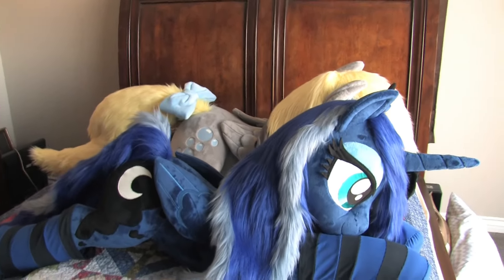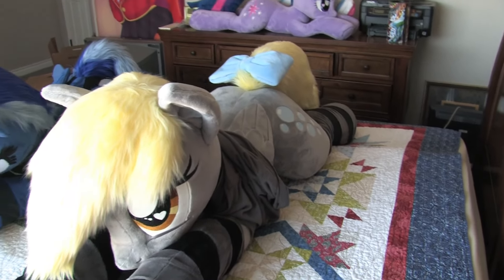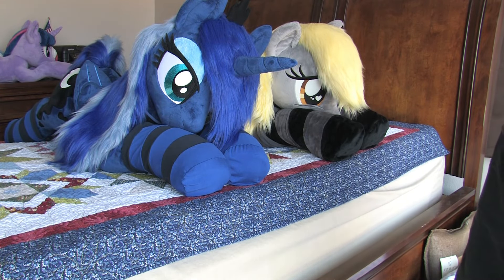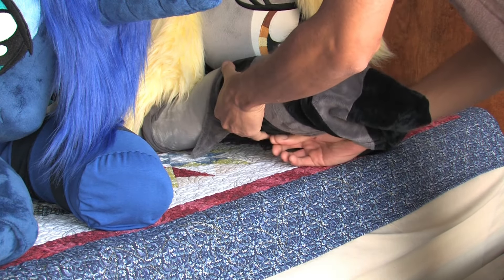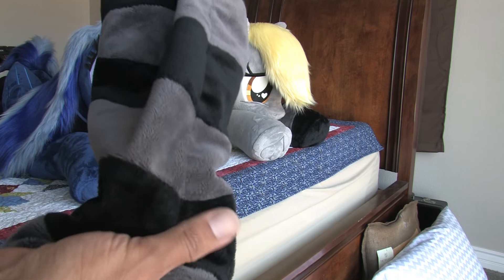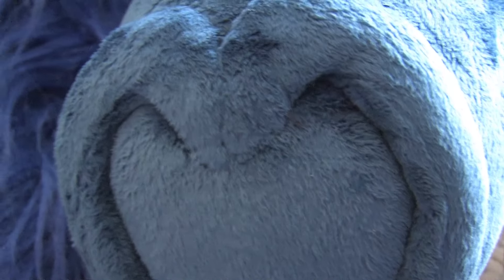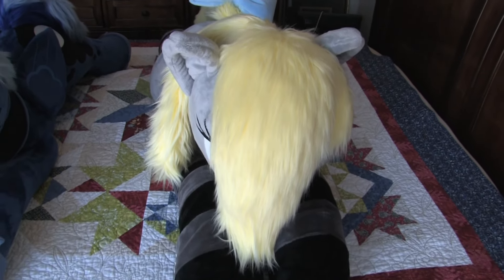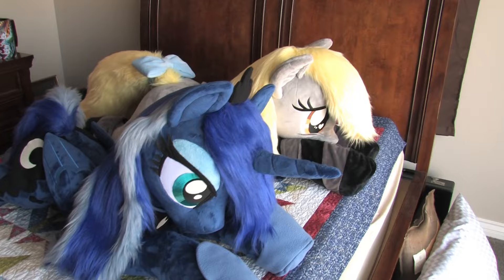Big Luna Plush Review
Here is a review of my 52" Luna plush made by Epic Rainbow Crafts. I compared and contrasted Luna with my 52" Derpy plush made by calusariAC. There are some minor things that I noticed with the Luna plush but this plush is one of the best plush in my collection.

00:10- Come Little Children- From Hocus Pocus
04:16- Luna's Determination- MelodicPony
09:37- The Moon Rises- ponyphonic